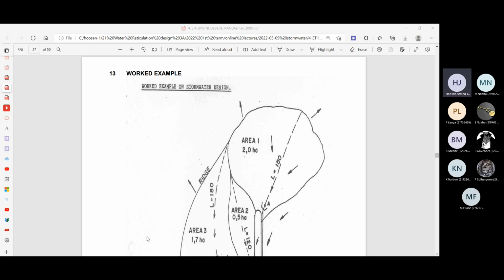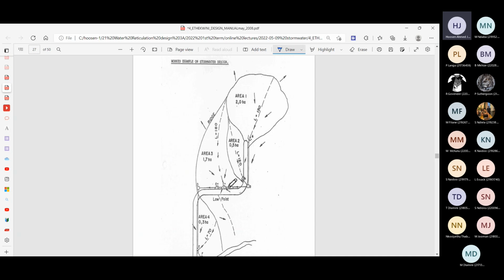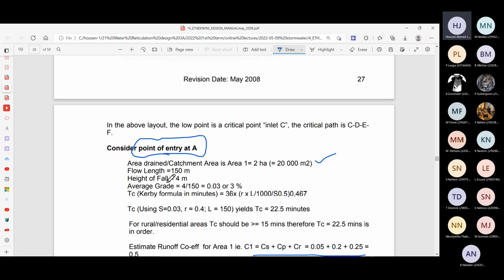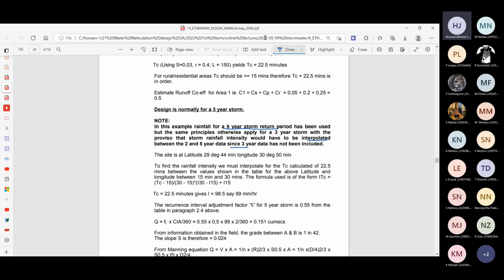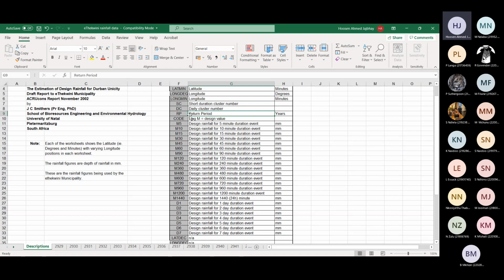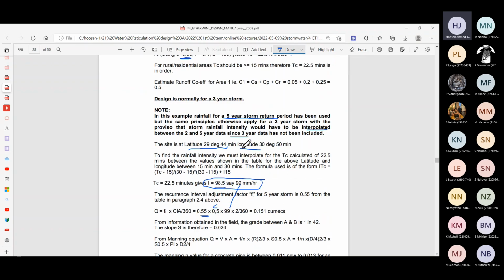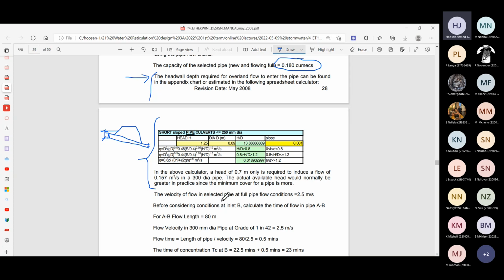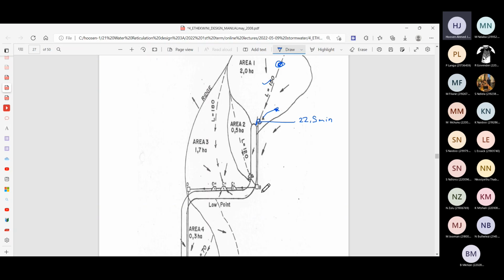Water Reticulation Design 3A Tutorial storm water lecture